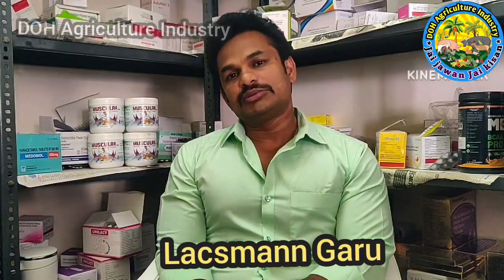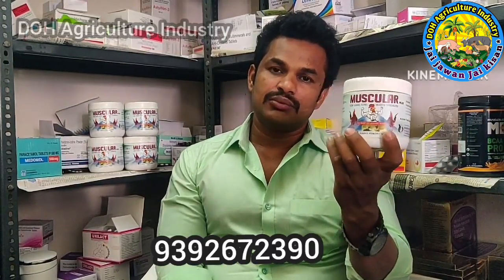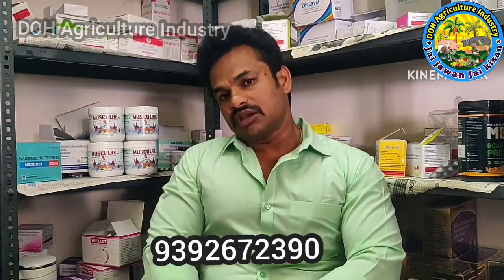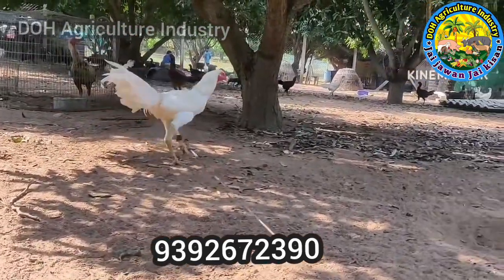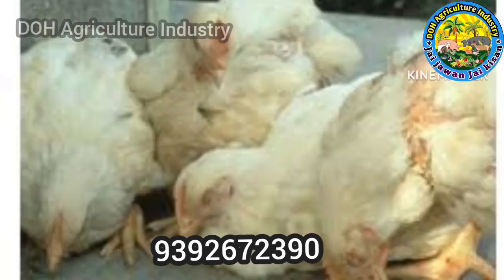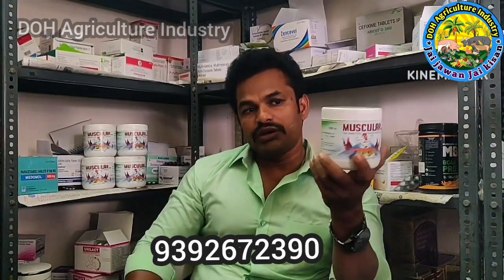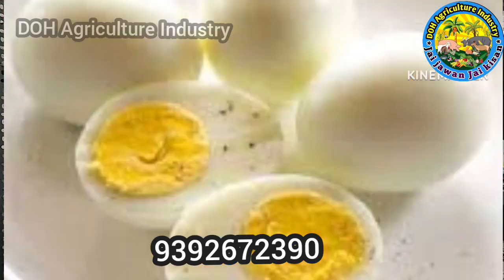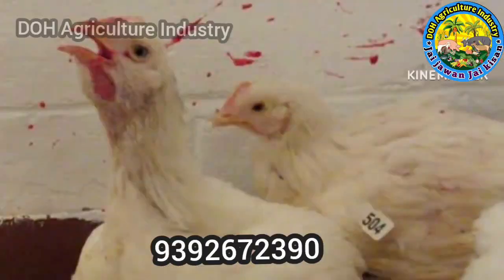Bhaviish Asil farms Lacsmann Garu Giving review about Muscular Plus